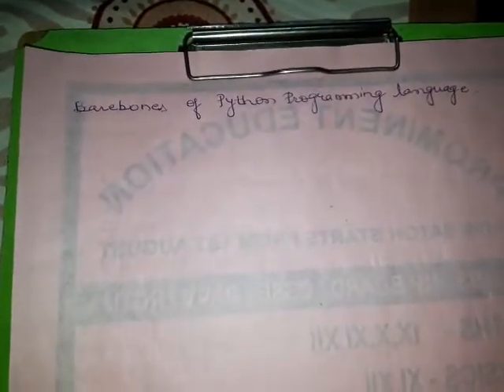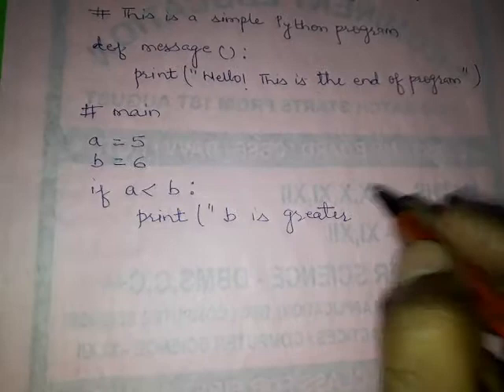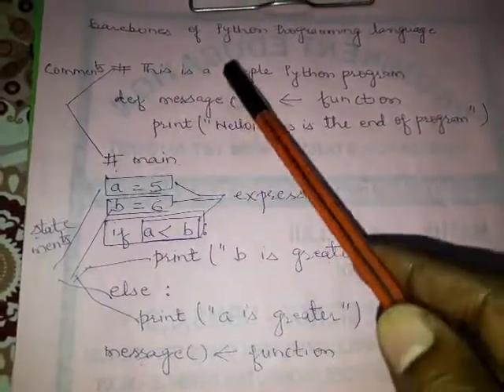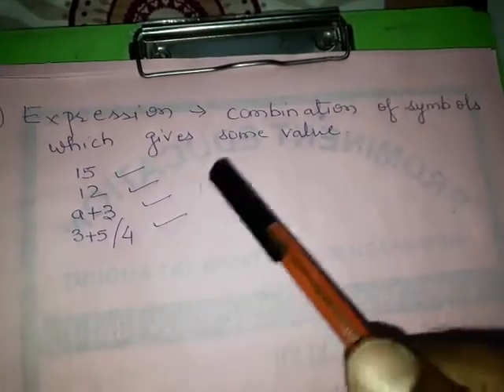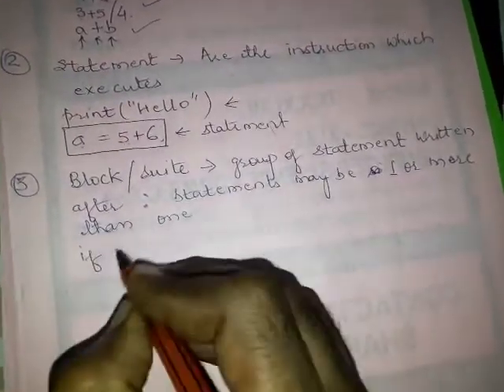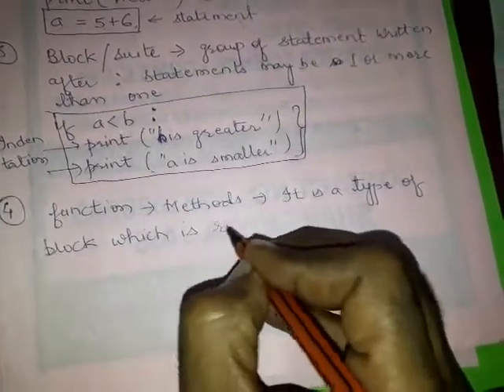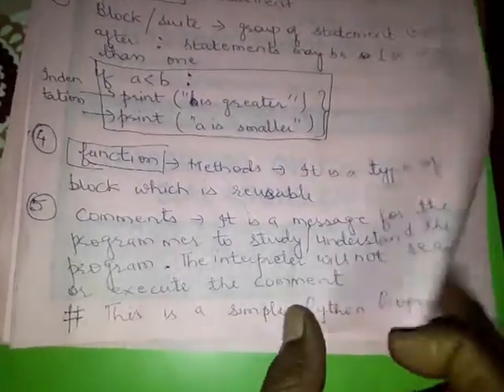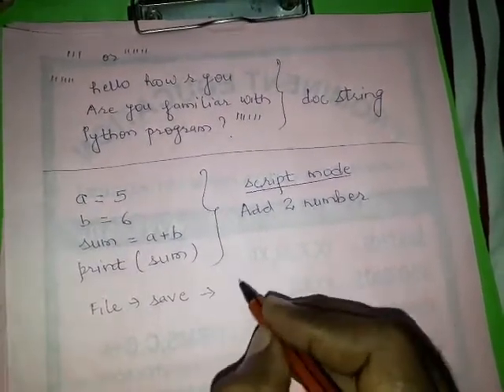Python fundamentals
Barebones of Python Programming.